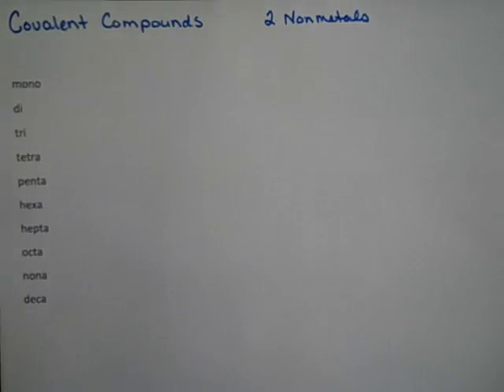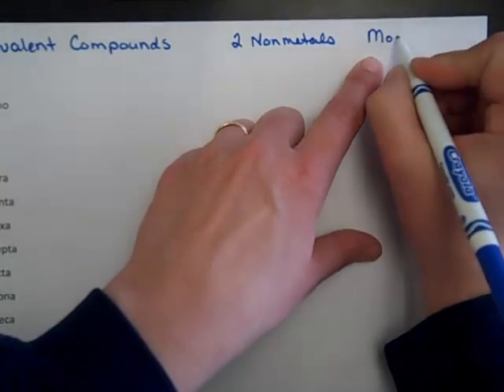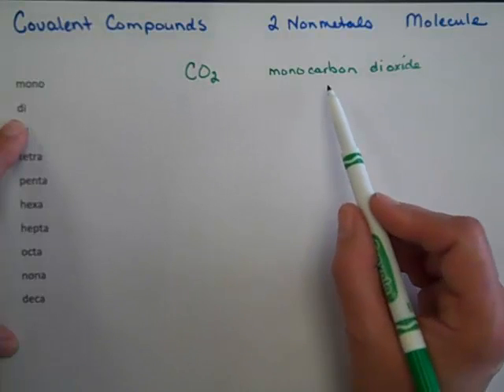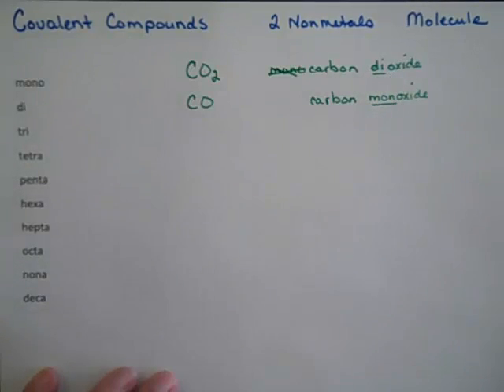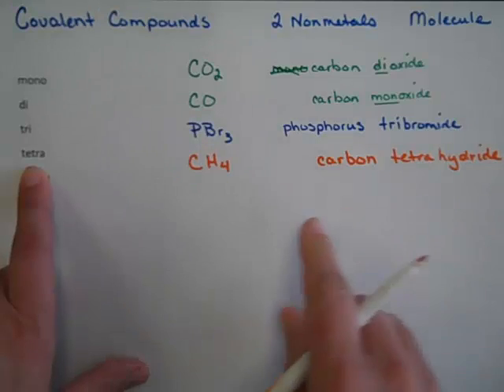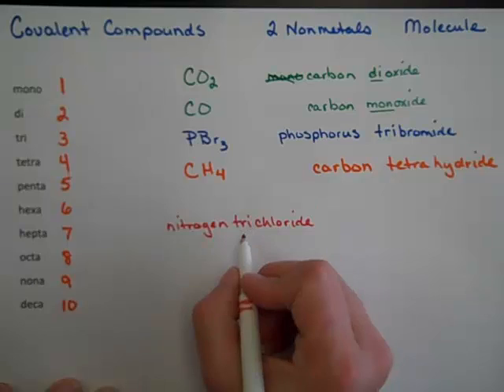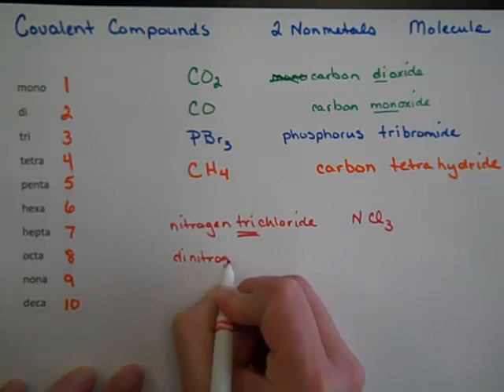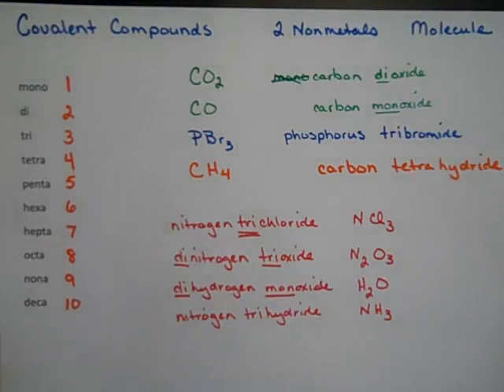Covalents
Writing and naming covalent compounds